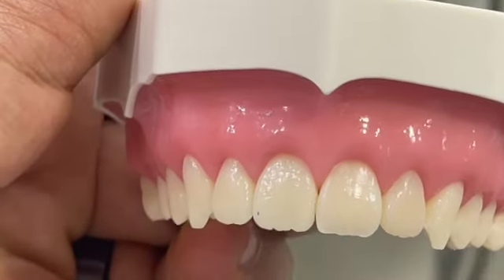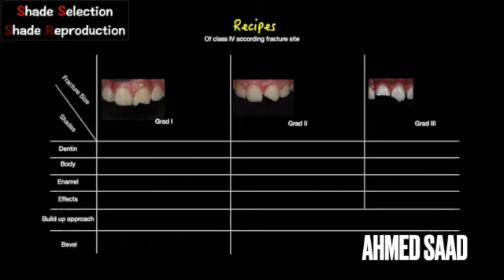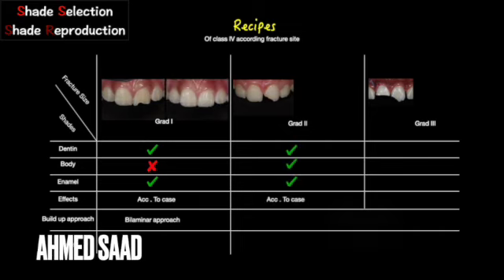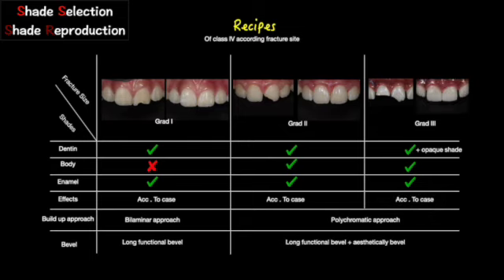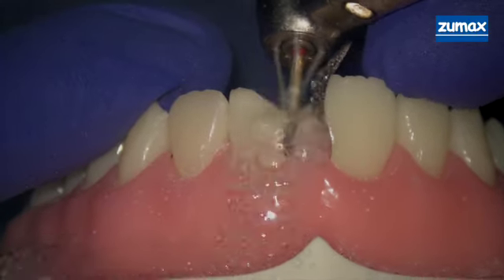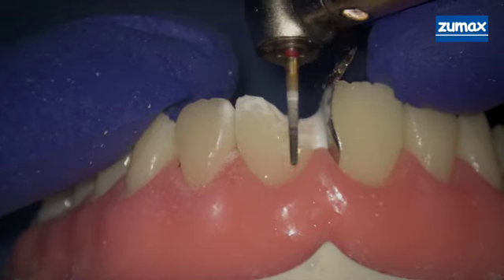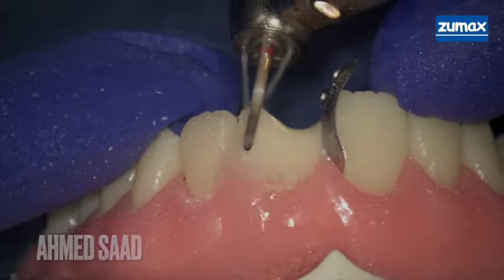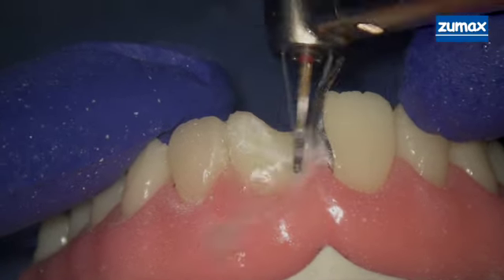class IV composite " english version "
welcome to all this episode no1 from my demonstration  for class IV composite on cast  with english voice over for more explanation .